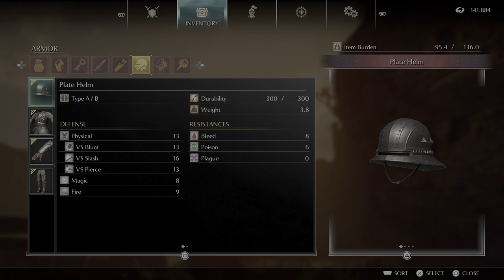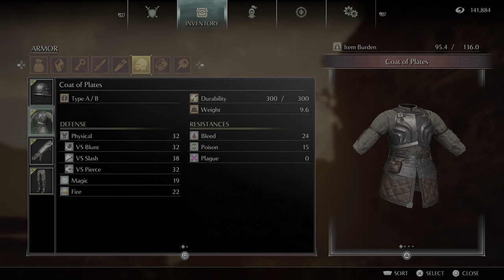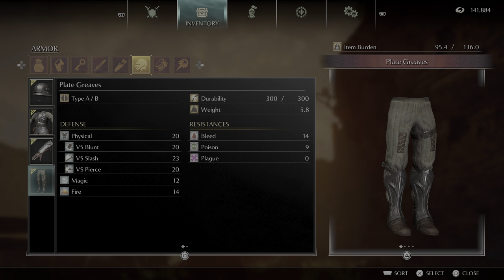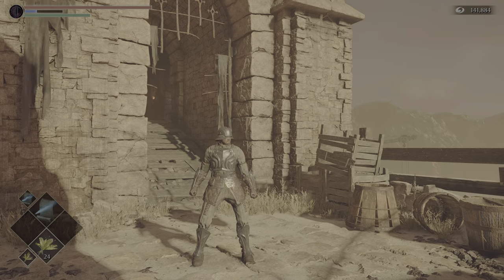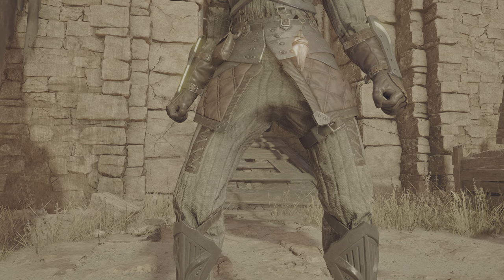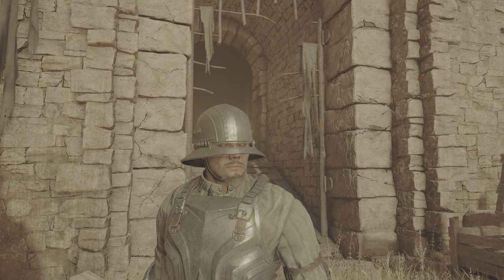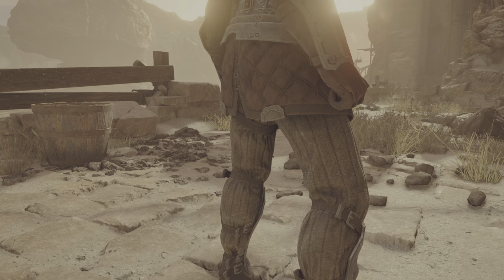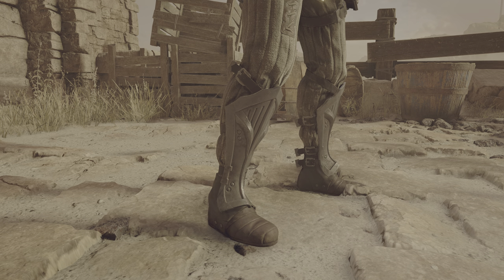Demon's Souls PS5: Plate Armor Set Showcase